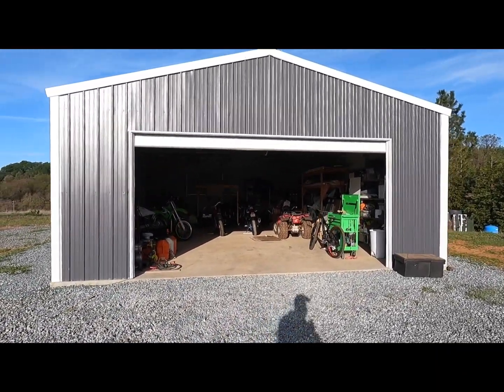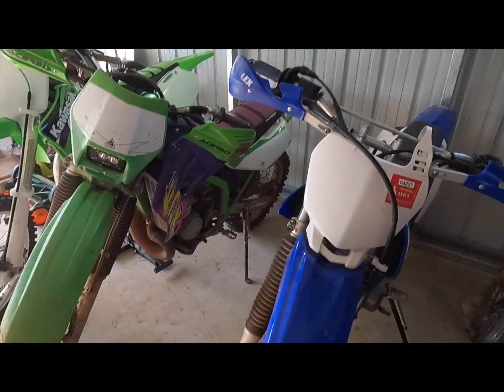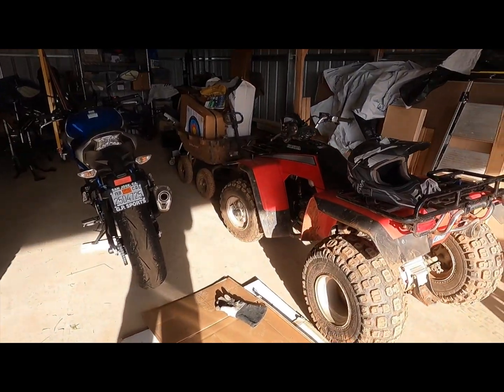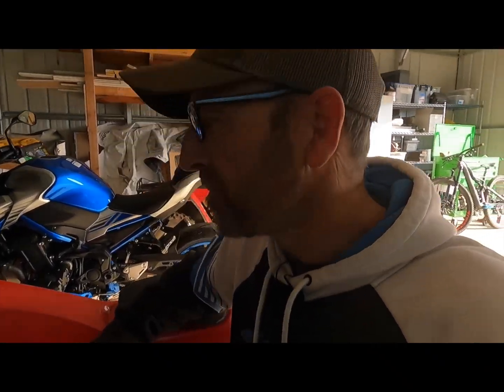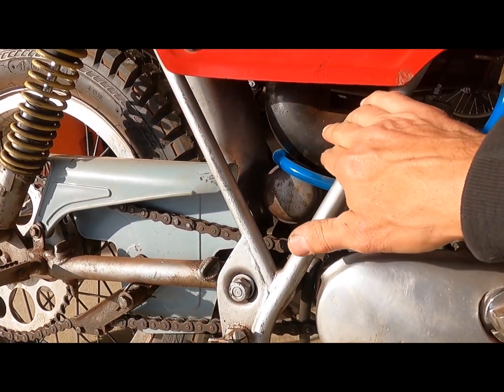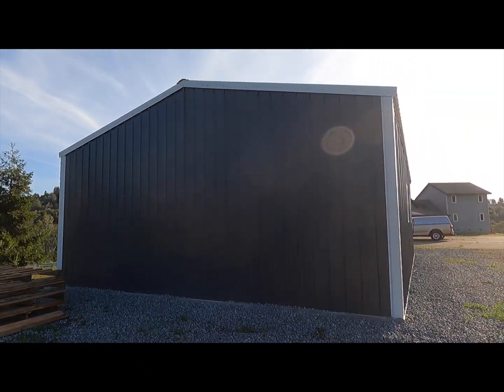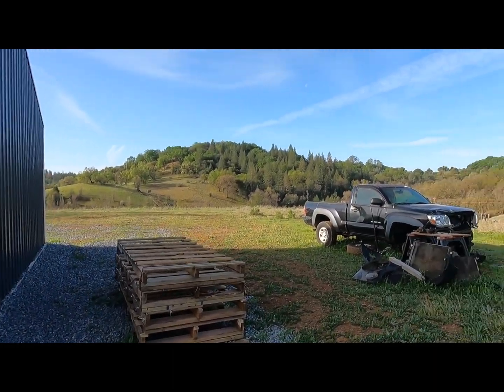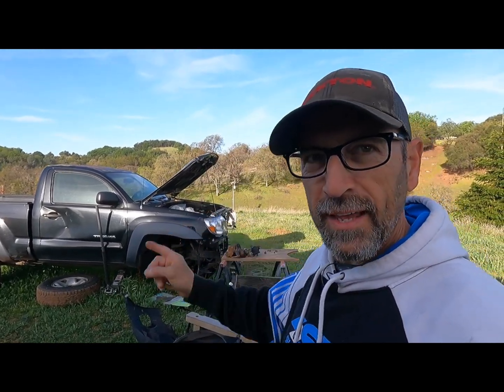OSG Garage Updates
Well what have we been up to for the last 8 months? You can find out in this video!